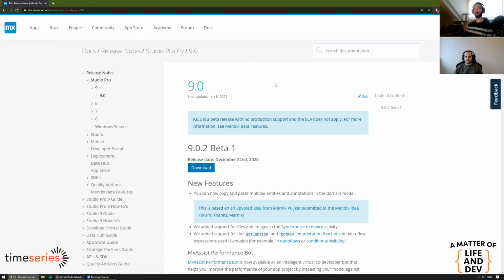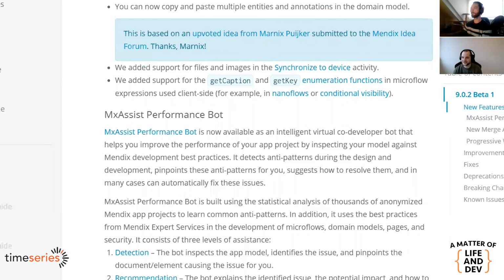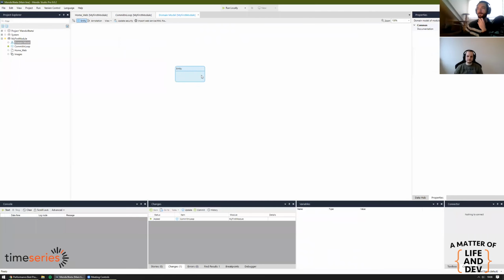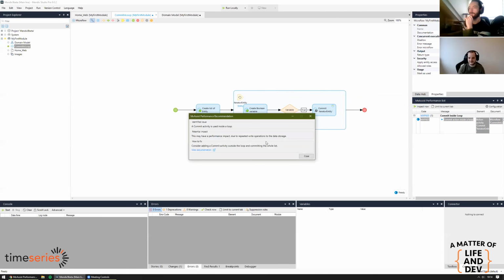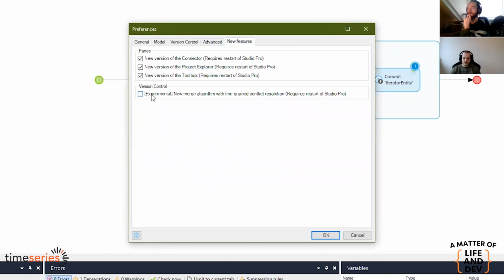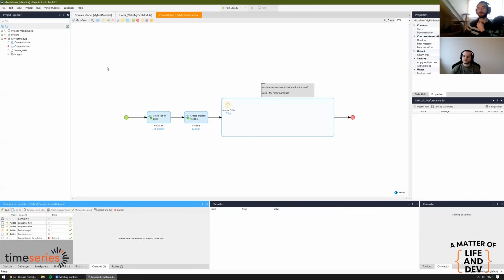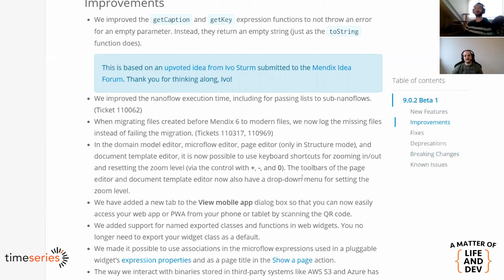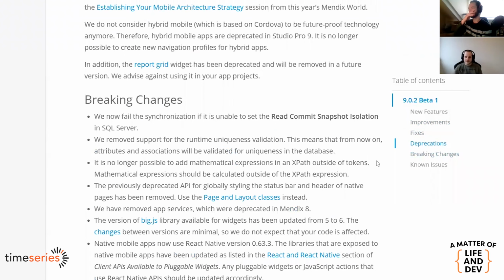Mendix 9.0 beta Release Video | A Matter of Life and Dev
Wooooheeee, it’s a big one! We have a special video up for grabs. We are, of course, talking about the beta release of Mendix 9! A lot of big new features are in this release, so strap in, because we’ve got a lot to tell you.
Is there a particular part you want more information on? Use the timestamps below to skip to the right part in the video. Still not satisfied?

00:00 Intro
01:49 New Features
03:51 MxAssist Performance Bot
13:01 New Merge Algorithm
17:57 Progressive Web Apps
19:42 Improvements
21:35 Deprecations
22:32 Breaking Changes
24:18 Outro & Verdict